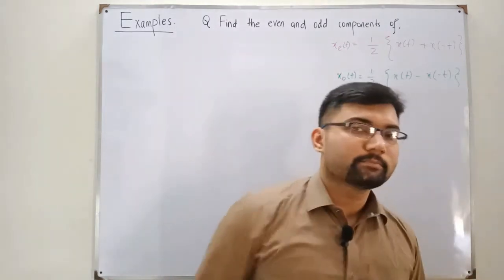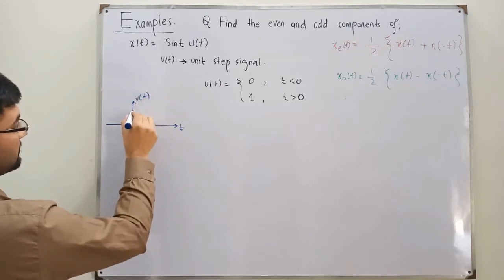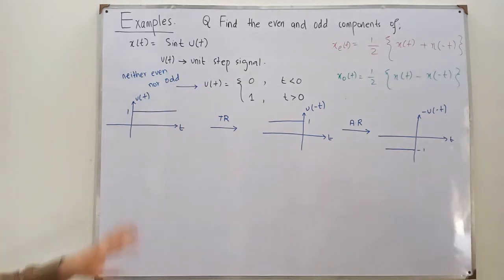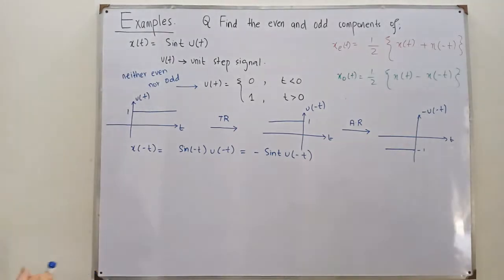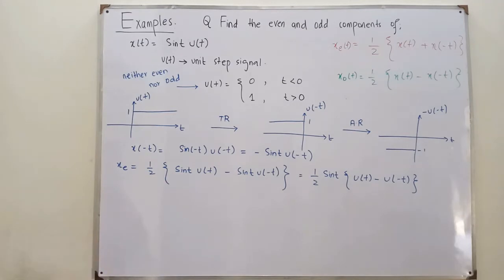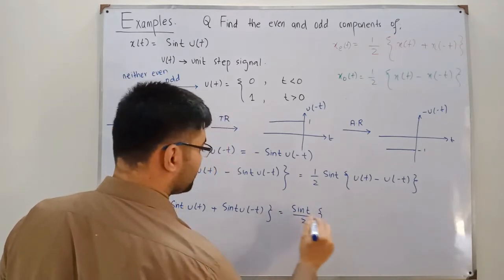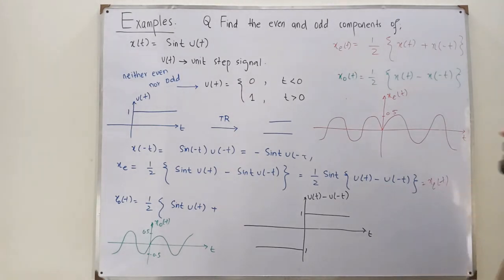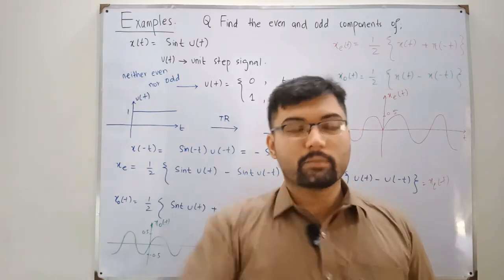More Examples On Even and Odd Signals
Lecture 11
Examples on Even and Odd Signals (Continued)